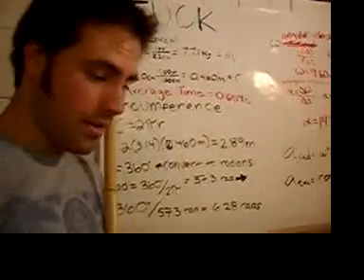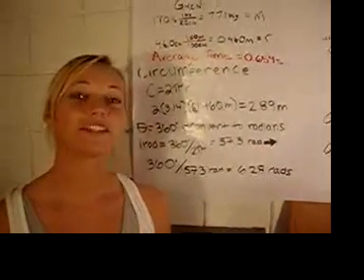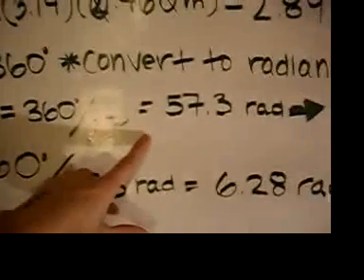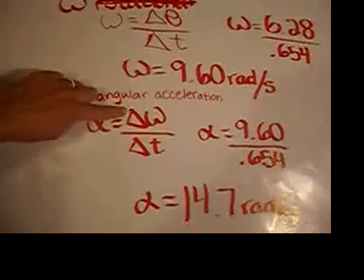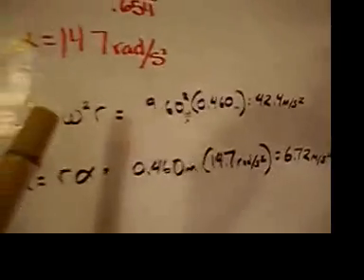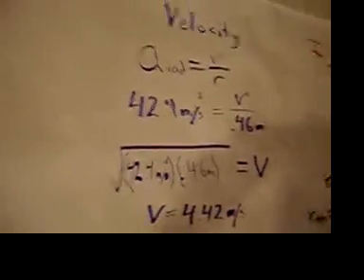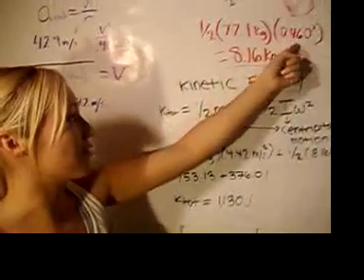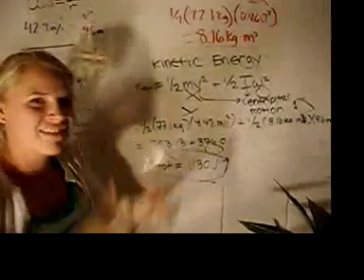Phlippin' Physics Part 1